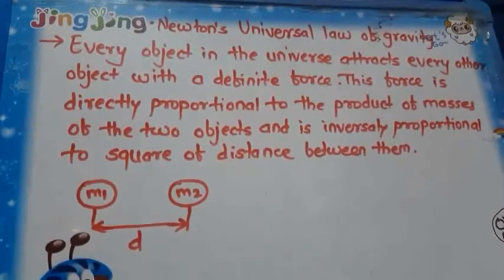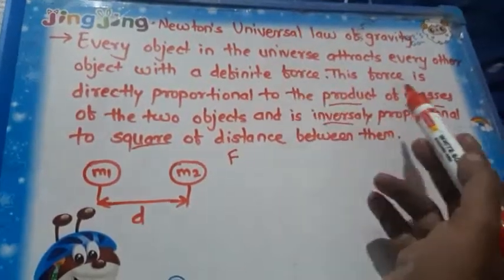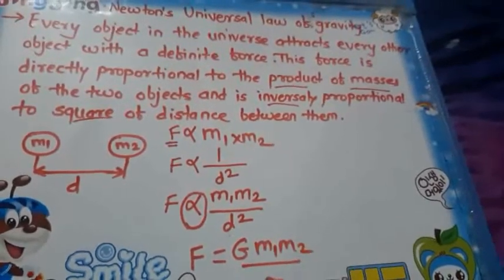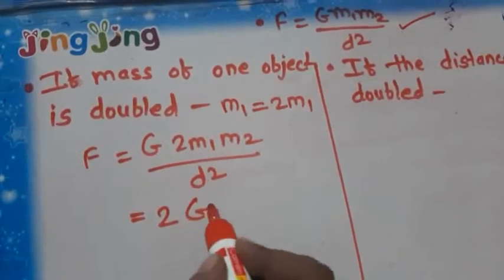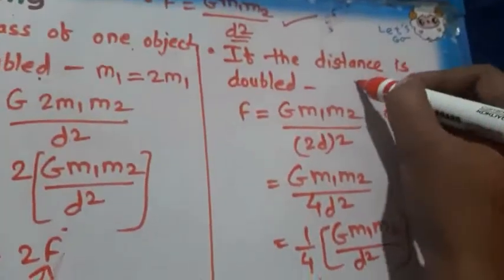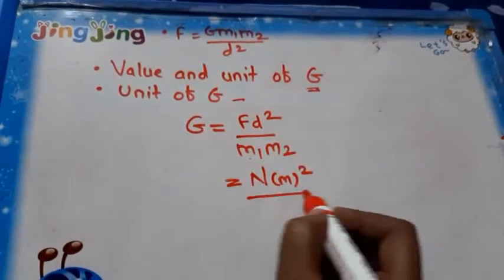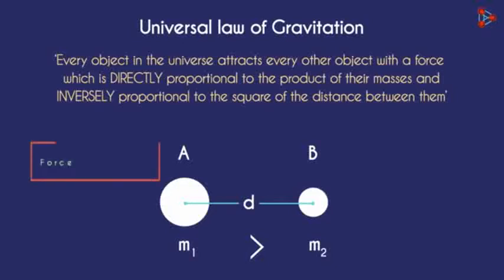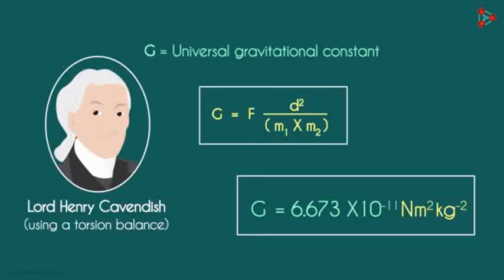30/5 2 nd part